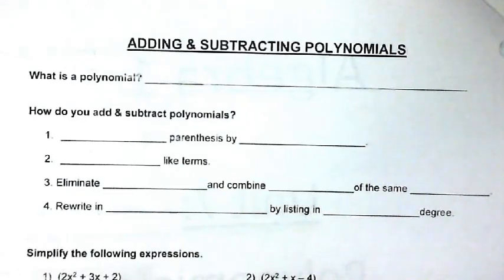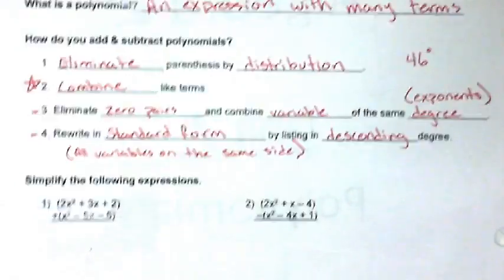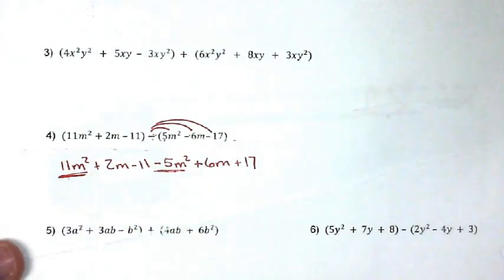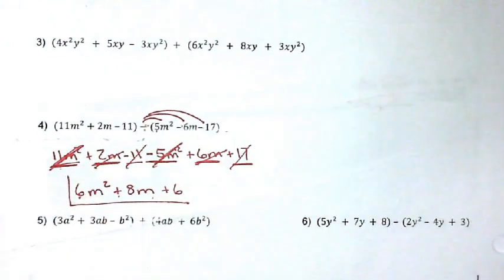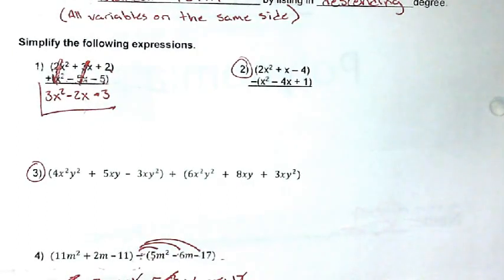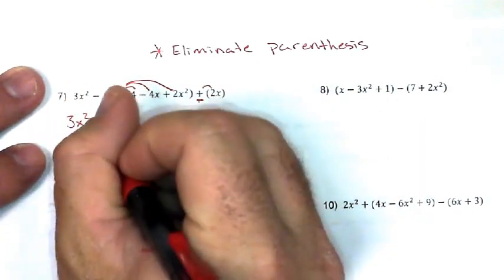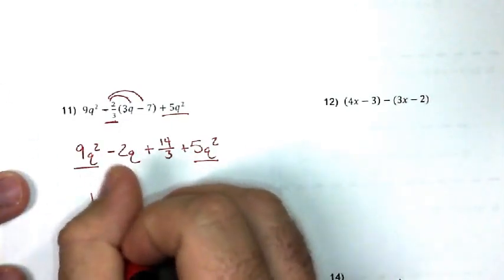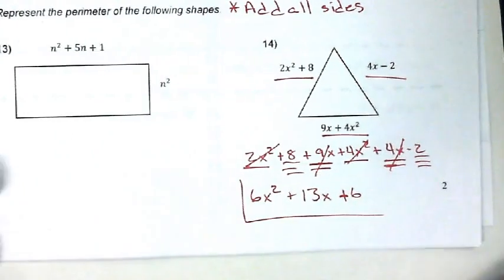Alg Unit 7 Day 1